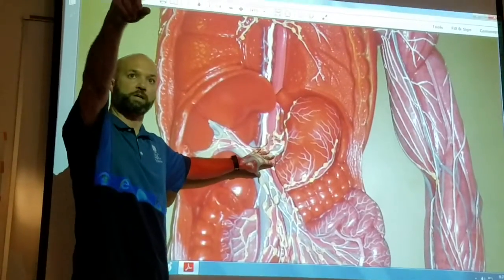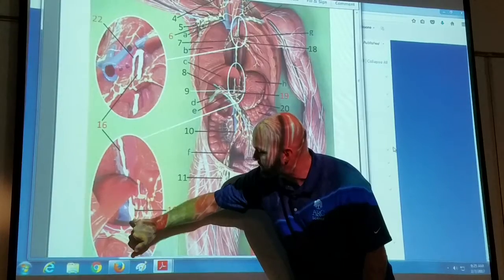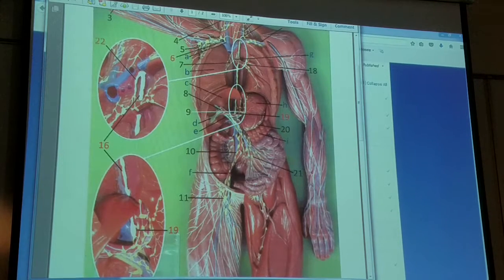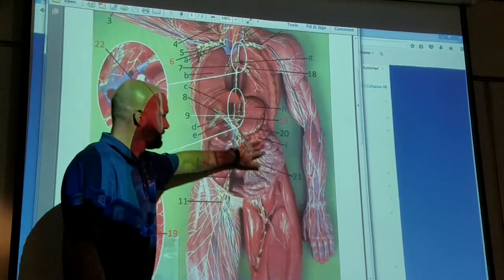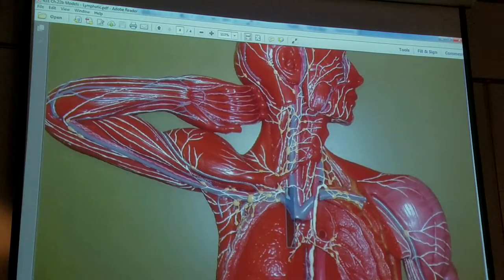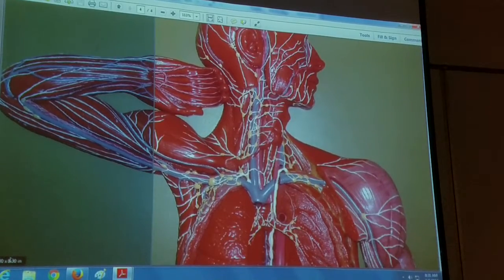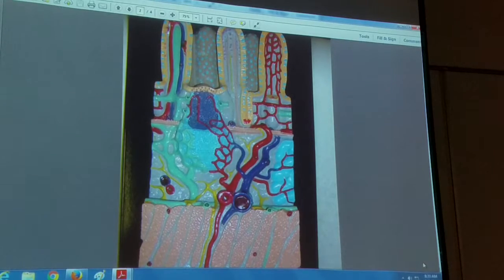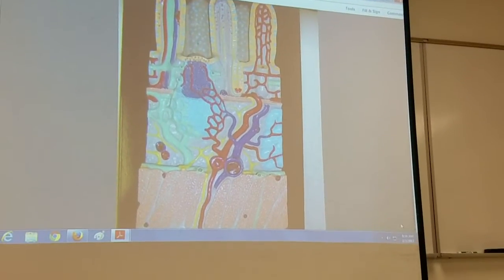430 2/7/17 general lymph anatomy